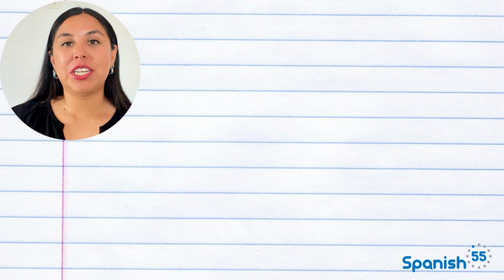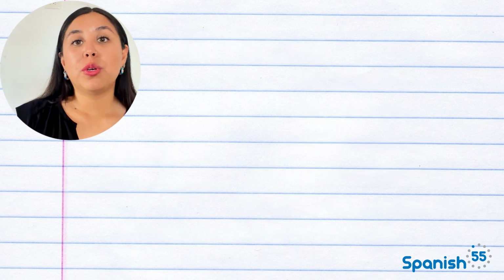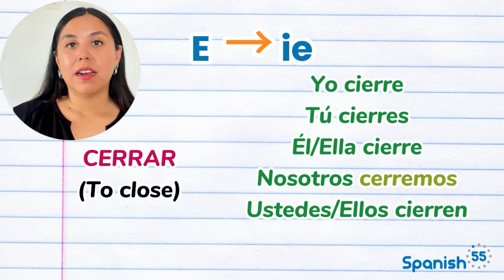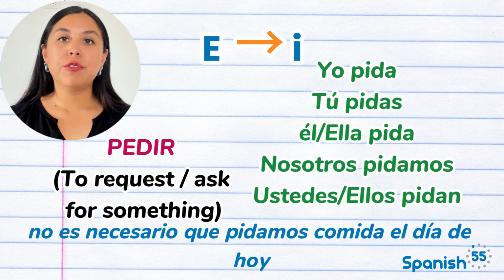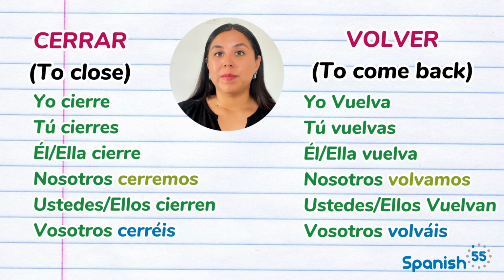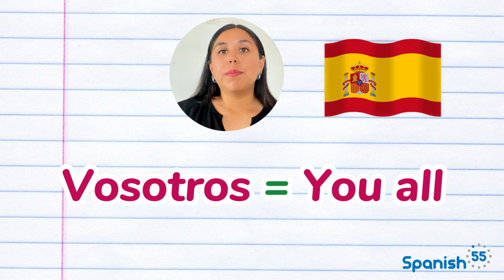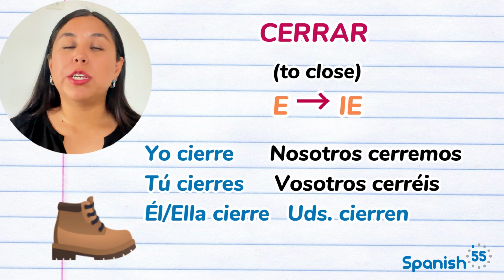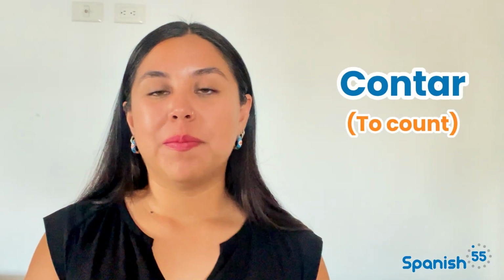*EVERYTHING* you need to know about Spanish Subjunctive, Pt. 3 (Intermediate Spanish!)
💬 Want to learn Spanish online but not sure if you’re ready—or which tutor to trust?

Start your Spanish journey the smart way. 🌟

Struggling with the Spanish subjunctive? In this video, part 3 of the Subjunctive Series, join Spanish55 Ambassador Lourdes as she guides you through stem-changing verbs like "entender" and "dormir" in the present subjunctive. Discover how to correctly apply these changes in different verb forms and why the "boot" method is key to mastering this tricky grammar point. Whether you're aiming to express opinions or give recommendations in Spanish, this guide will make sure you get it right. Ideal for intermediate to advanced learners looking to polish their Spanish skills!

♥️ FOLLOW Spanish55!